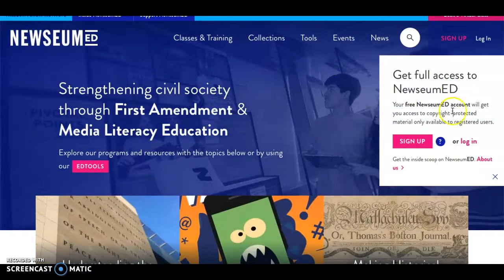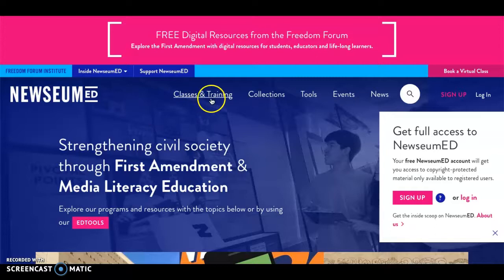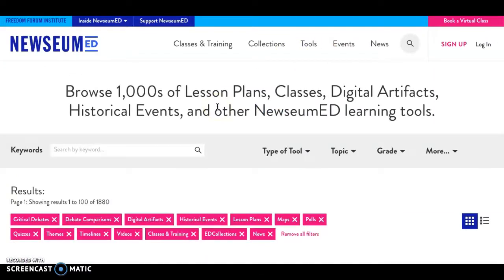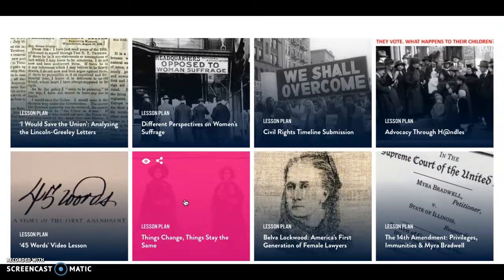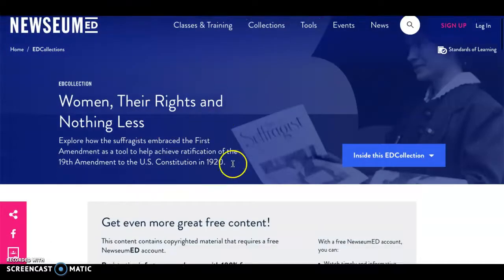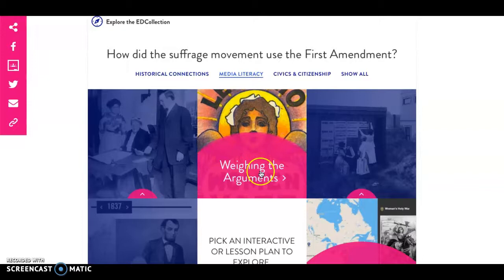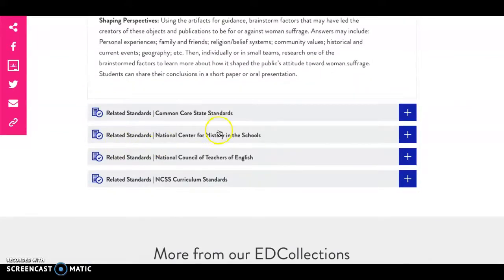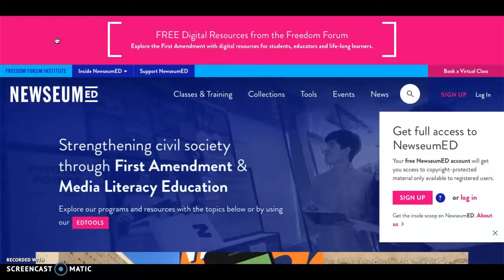NEWSEUMED Tool Talk